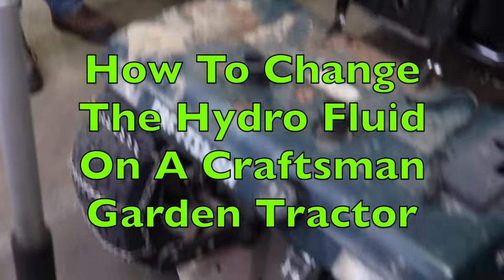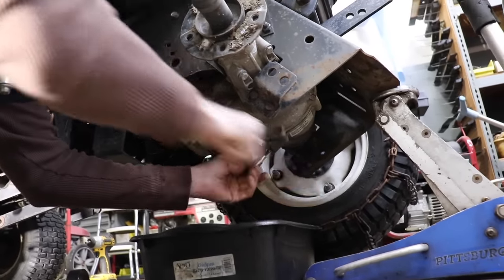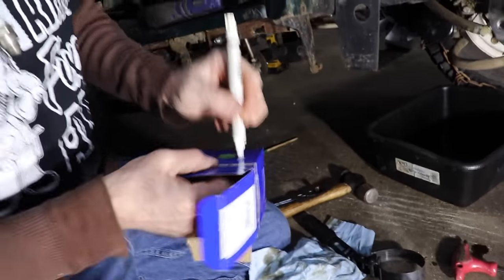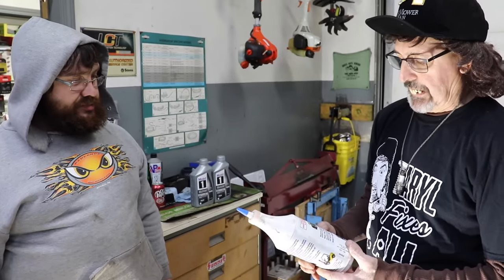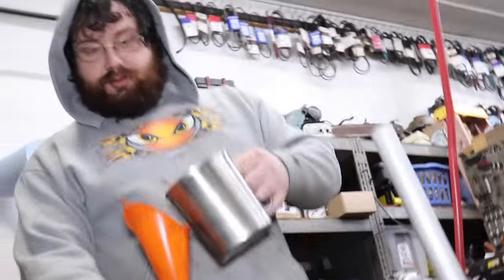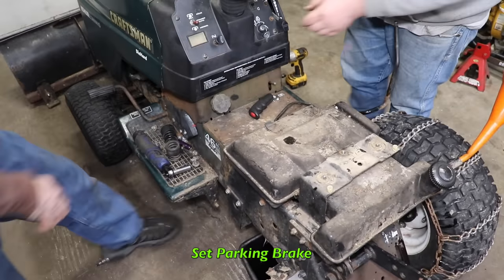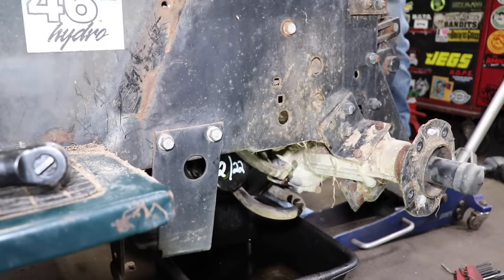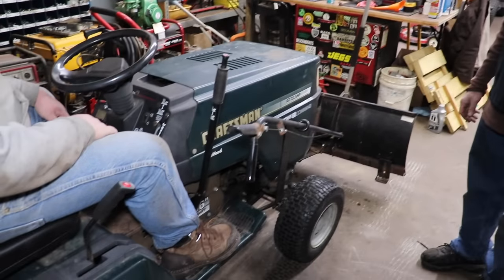How To Change Hydro Fluid On A Craftsman Garden Tractor (Hydro-Gear)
Taryl & Elk Skins go over the proper way to drain and fill the Hydro-Gear transmission oil on your Craftsman garden tractor. They have all the know-how to get the job done so be sure to tune in and listen up as they walk you through another informative how-to video. And as Taryl always says at the end of every video... There's Your Dinner!!

Be sure to 'Like' Taryl & Co. on Facebook for all the current up-to-date events:
Be sure to follow along on all the new projects on Instagram!
Pick up YOUR Taryl Apparel Here! (Shipping Worldwide)